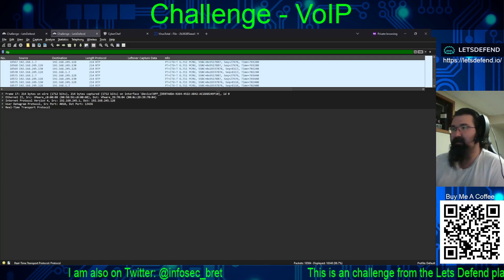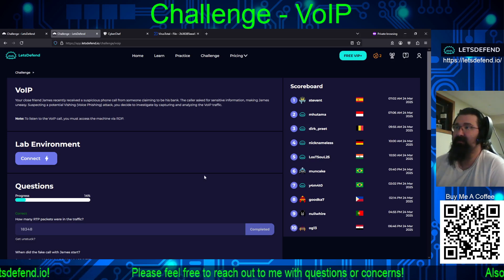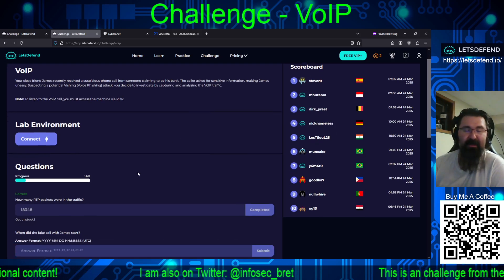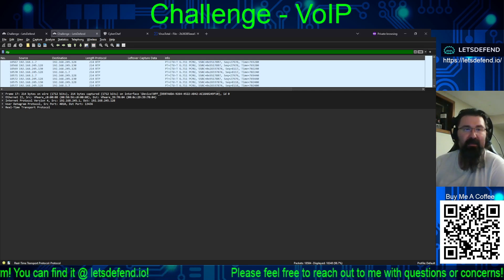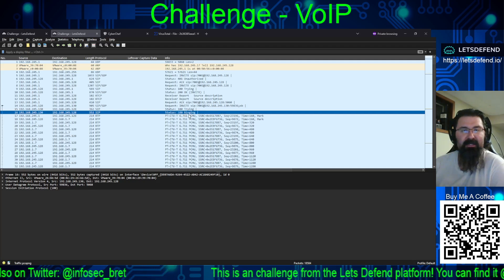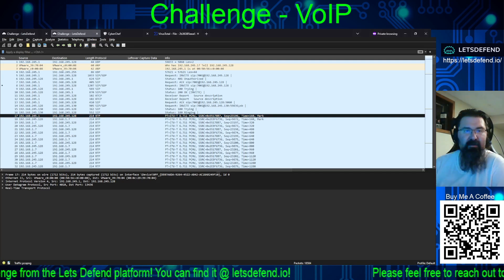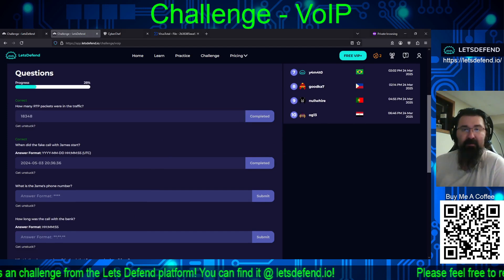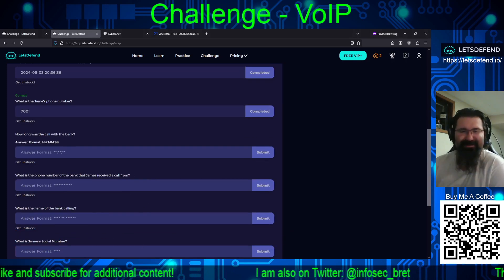Challenge - VoIP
Tackling another Lets Defend Challenge, that being the FREE & EASY DIFFICULTY "VoIP" challenge. We are given a compressed file containing an PCAP file on a Windows VM system to analyze and answer 7 questions.

"Your close friend James recently received a suspicious phone call from someone claiming to be his bank. The caller asked for sensitive information, making James uneasy. Suspecting a potential Vishing (Voice Phishing) attack, you decide to investigate by capturing and analyzing the VoIP traffic."